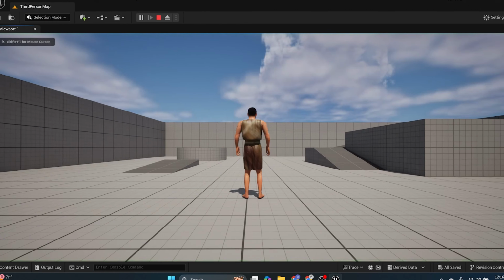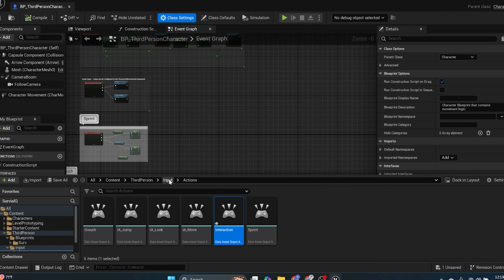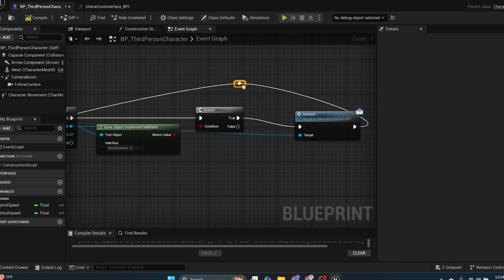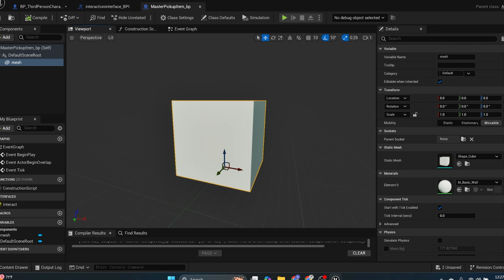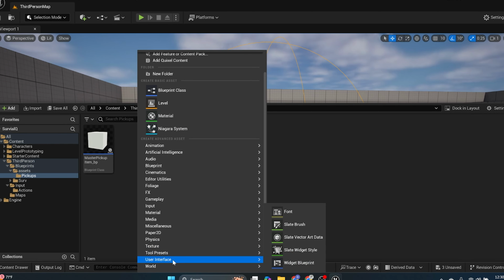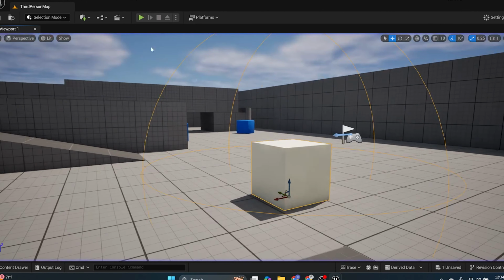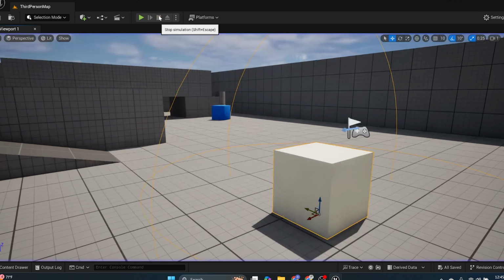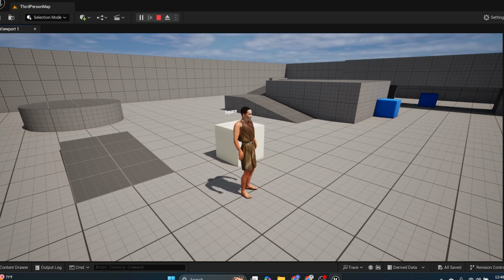UE5 Survival Game Series Part 5: Interaction Systerm With Popups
In this episode we go over how to makeInteraction Systerm With Popups. In the next episode we will improve this system so that it works for multiple objects.